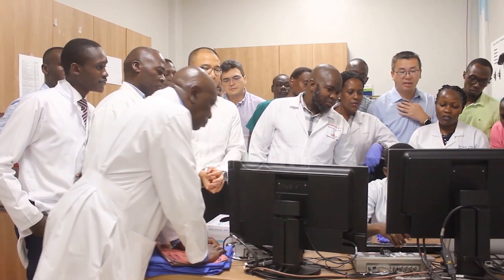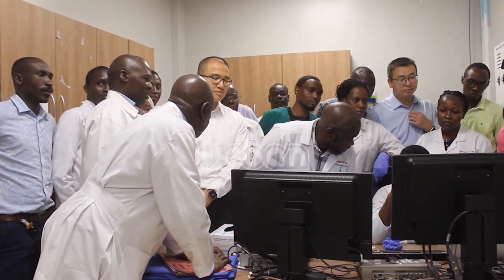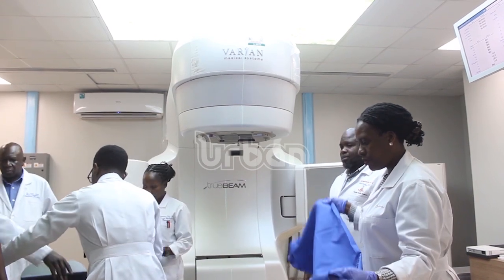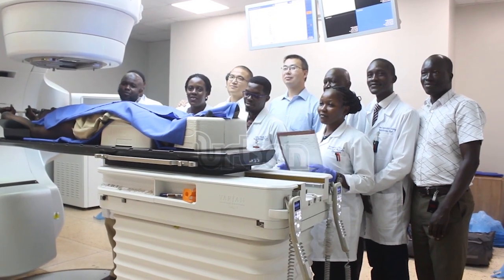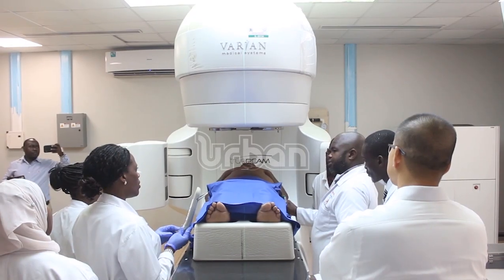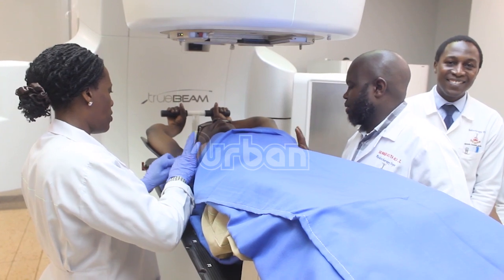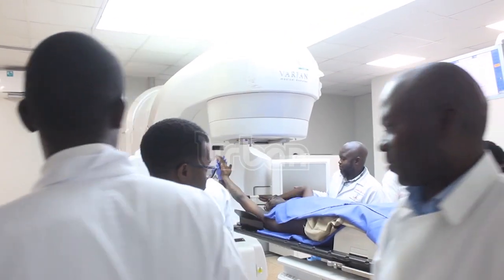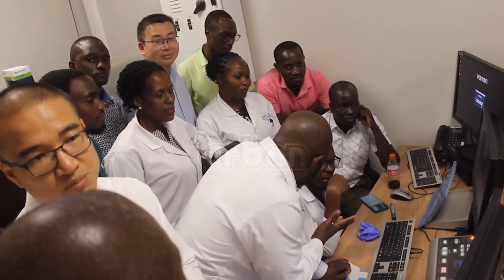UCI acquires new cancer treatment technology